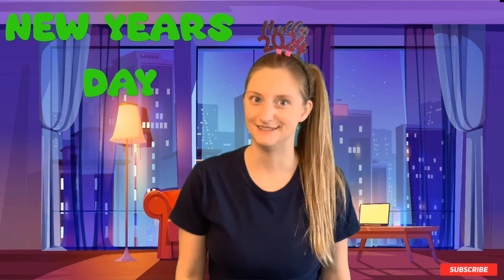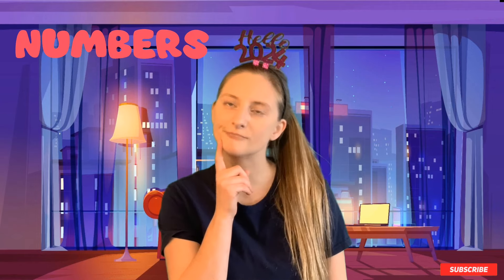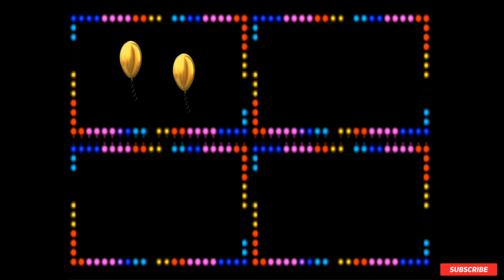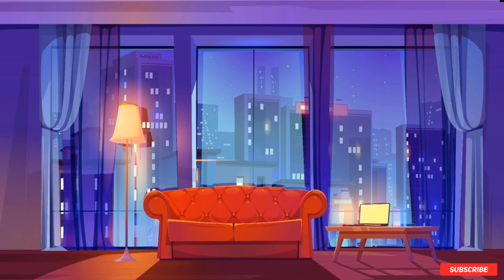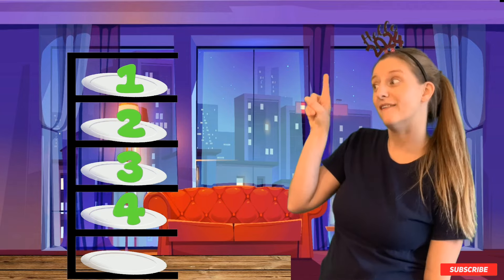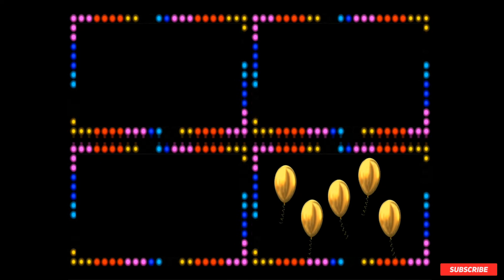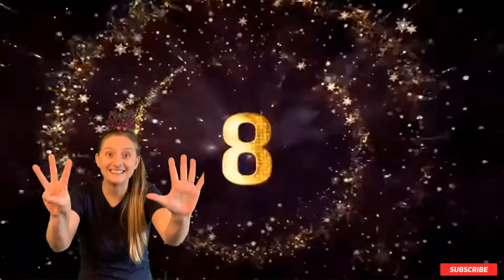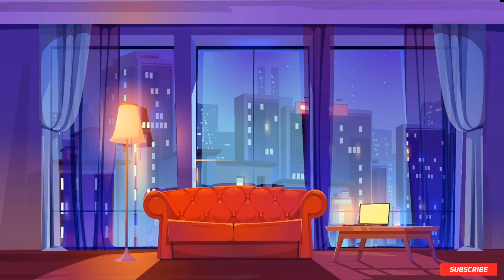Learning With Mrs. Kay, Toddler Learning Video - New Years Special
Help Mrs. Kay get ready for a New Years Party and learn to count to 10. Then count down to the New Year and make some noise! This video makes counting fun by helping Mrs. Kay prepare for a New Years Party and count fun items such as cakes, party hats, cupcakes, pizza slices, cups, forks, spoons, plates, and fingers. After learning each number, a fun game is played by counting ballon and popping them.